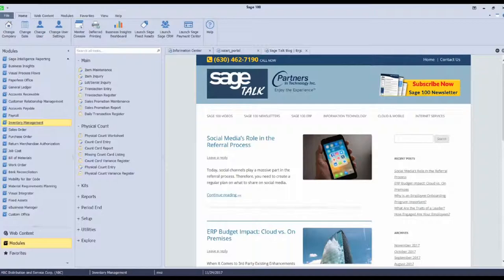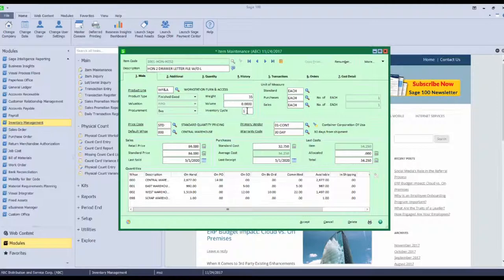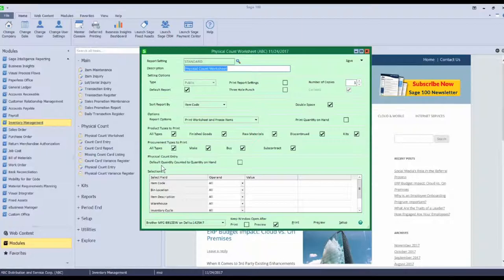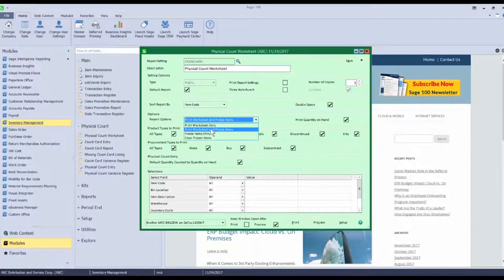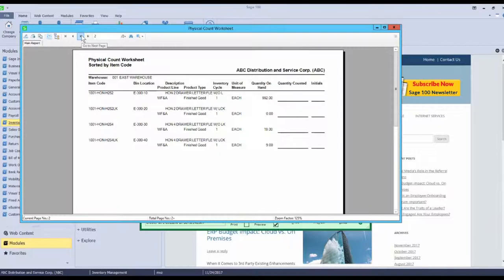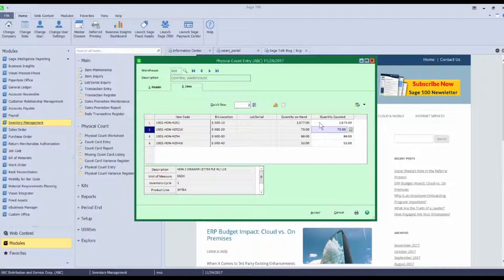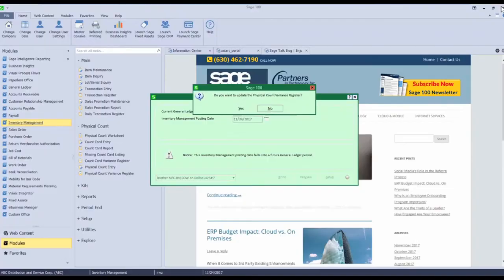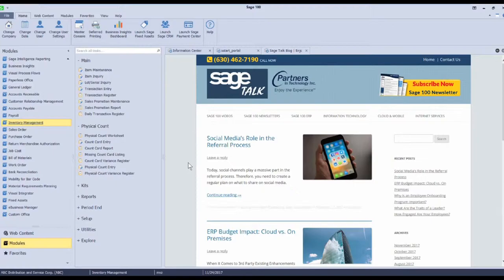Sage 100c Inventory Physical Count Part I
Explore a few processes and features of Sage 100 Inventory Management Physical Count.

Learn where to setup cycle count codes in Item Maintenance.

See a demonstration of Physical Count Worksheet where a number of options are shown:
• Double space
• Default quantity counted to quantity on hand
• Print quantity on hand
• Report options

Discover how to select an inventory cycle.  See a walk-through of the Physical Count Entry.  Uncover an important point about count entries being done by warehouse.